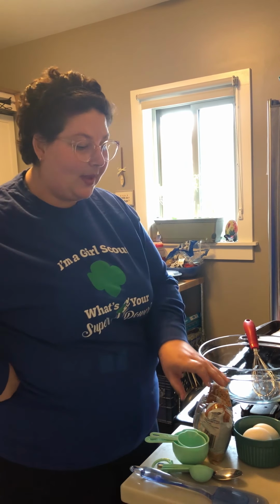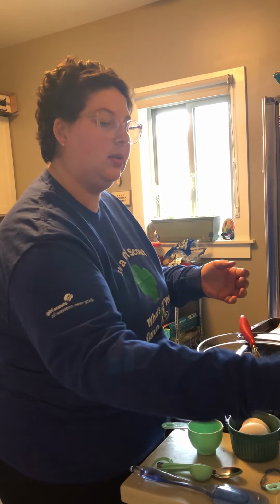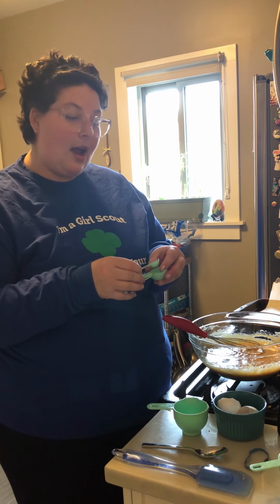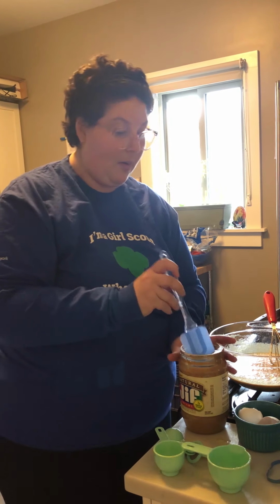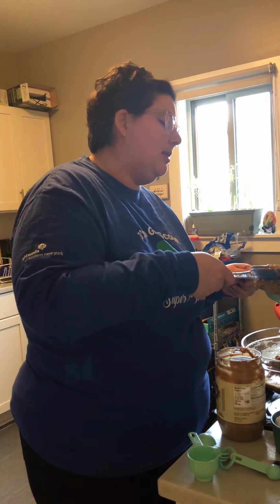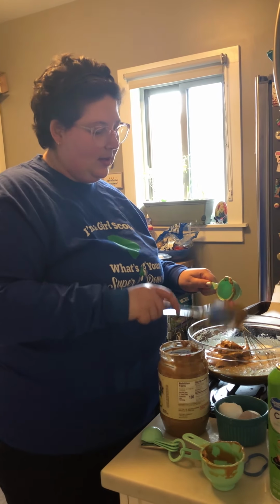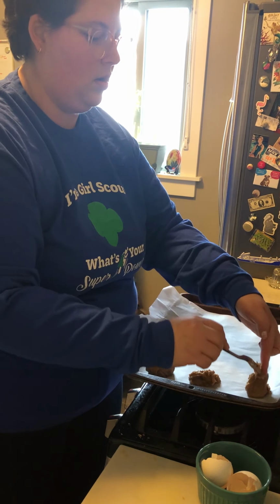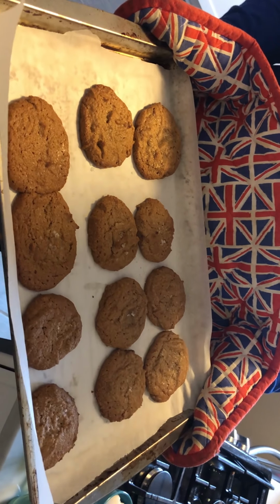Trefoil TV: 5-Ingredient Cookies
Hilary is going to show us how to make cookies that don't require a lot of ingredients. She’ll be following a Salted Peanut Butter Cookie recipe. To preview it